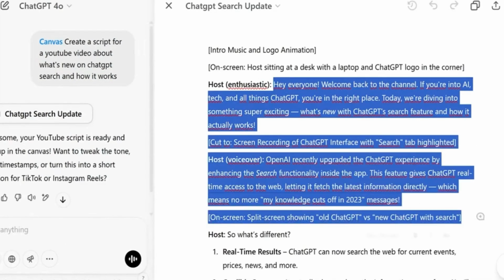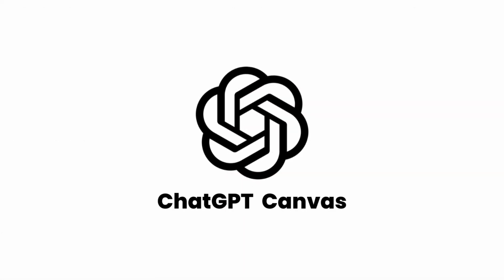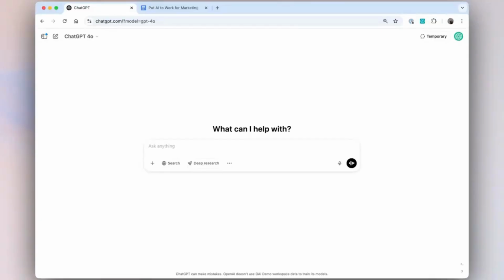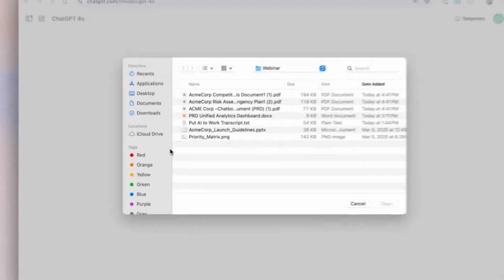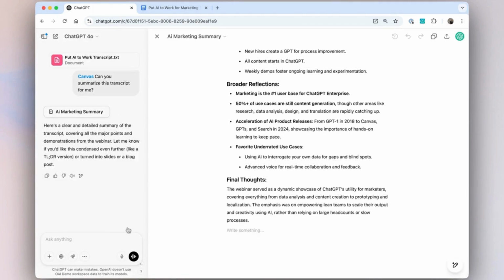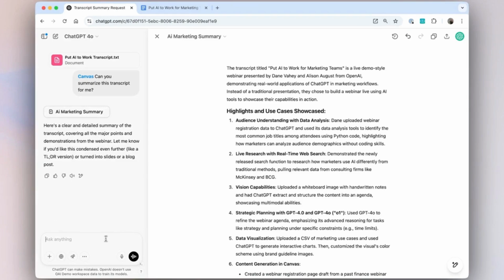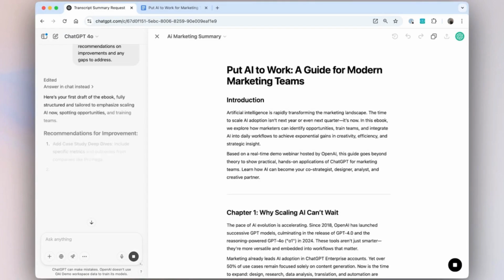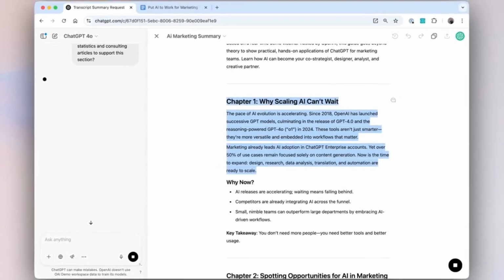Creating BETTER SEO Content with ChatGPT and Canva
In this video, we dive into the brand-new features of ChatGPT Canvas – your all-in-one creative workspace powered by AI. Whether you're writing, coding, brainstorming, or building complex documents, the updated Canvas makes it easier and faster than ever.

✨ What you’ll learn:
✔️ How to edit documents and code in real time
✔️ Use AI-powered suggestions in full context
✔️ Instantly rewrite or summarize sections
✔️ Drop comments like a pro editor
✔️ Collaborate and iterate without losing flow

Whether you're a content creator, developer, student, or entrepreneur — this tool will seriously level up your workflow.

📌 Check our channel for more AI tutorials, tips, and deep dives.

Visit us at: 18 Cambria Road, Keysborough VIC 3173